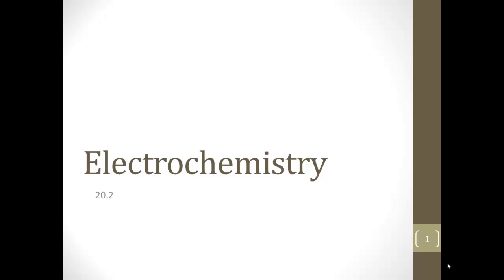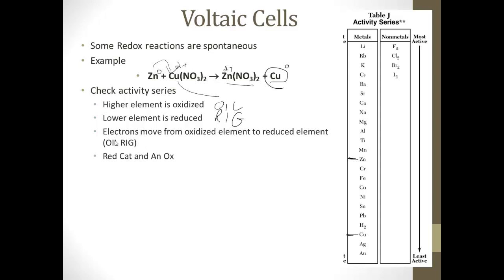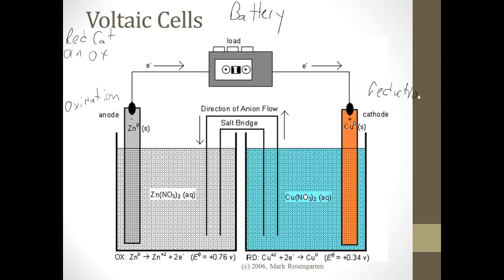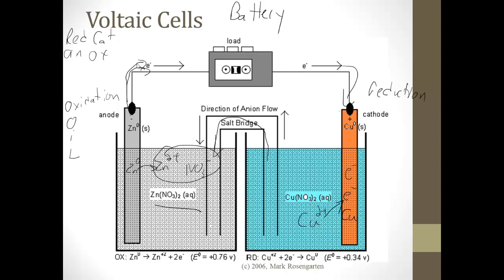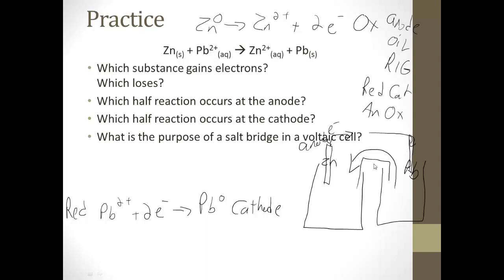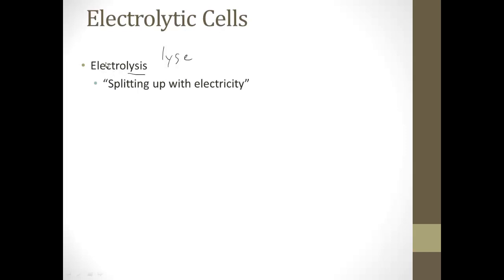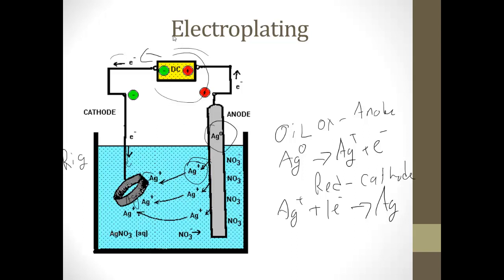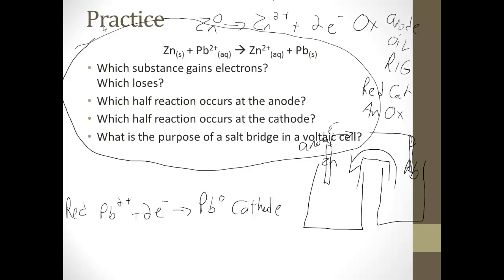20 2 Electrochemistry